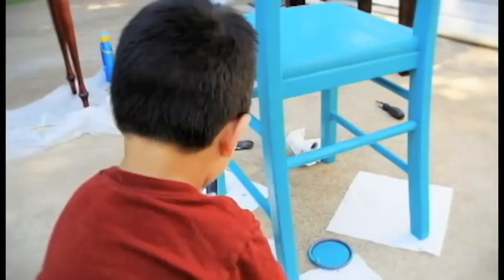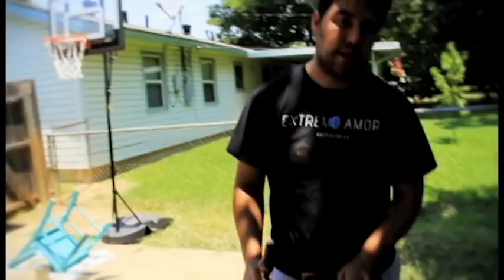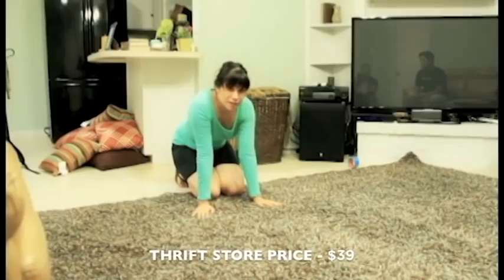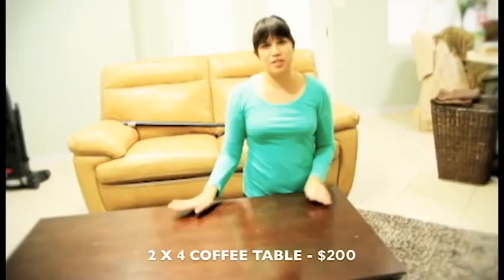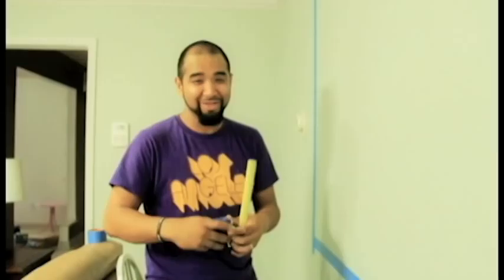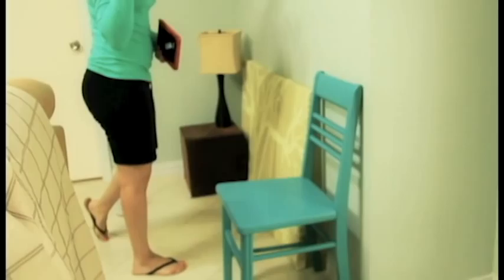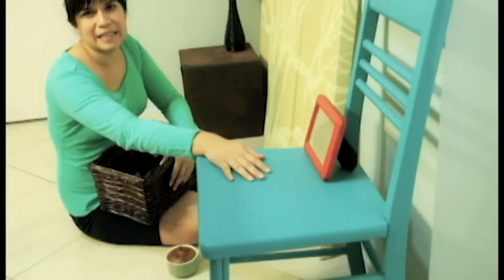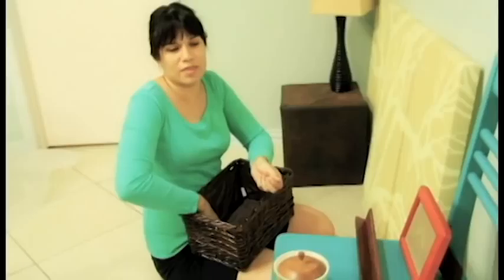LNC Home Design (Full Webisode) - Living Room Makeover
New Home Owners, Ana and Jamaal put Laurie Cañas up to the test in furnishing and decorating their Living Room. On a small budget and a weeks time, Laurie turns a wide open living space into a peaceful, stylish area that brings the home owners to tears. Learn Laurie's secrets regarding making the most of your time and how to live in style for a buck.